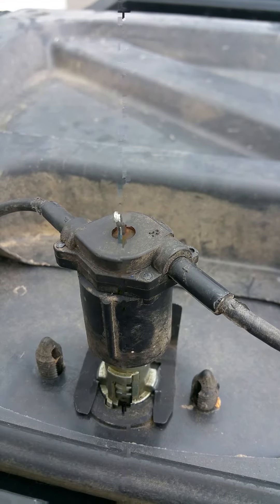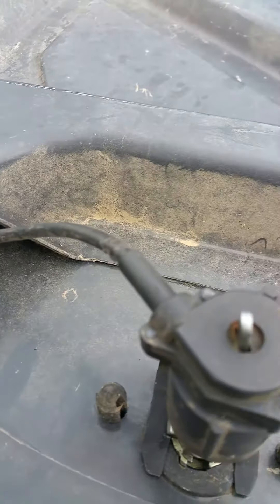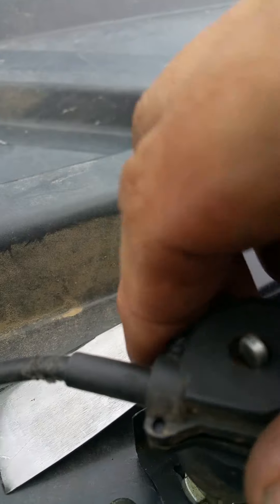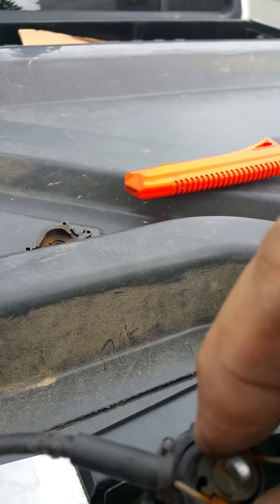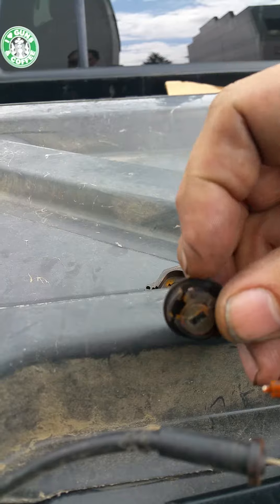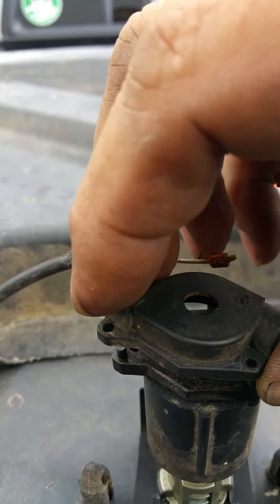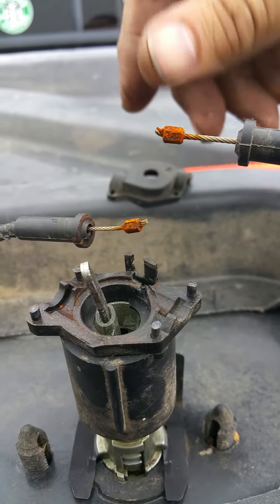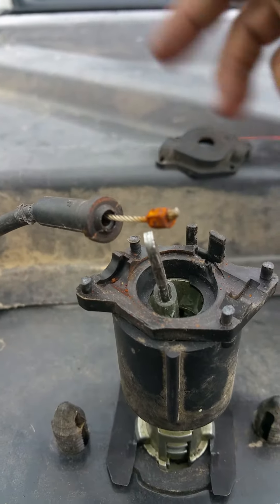Ford toneau cover lock repair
How to repair your ford toneau cover lock.